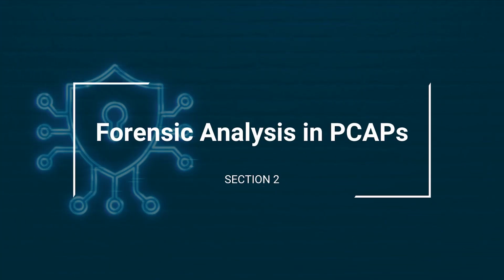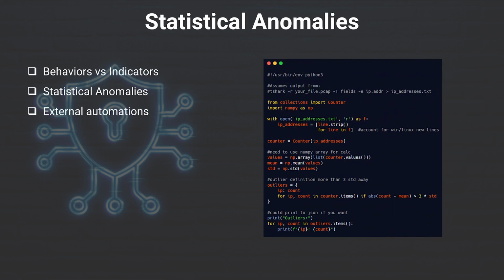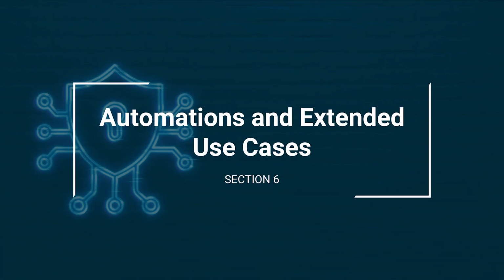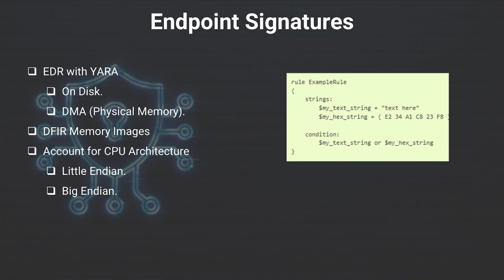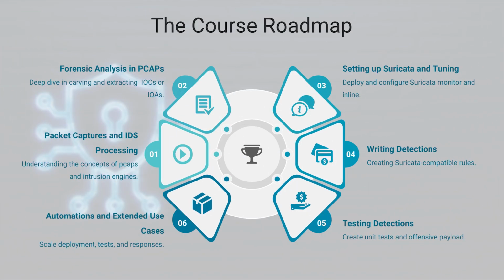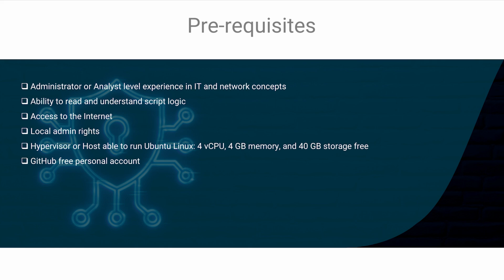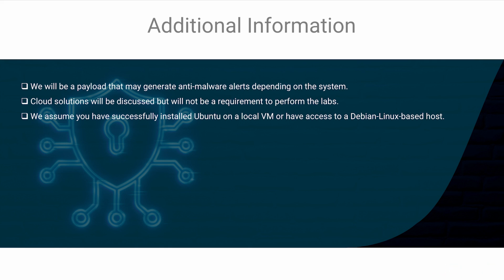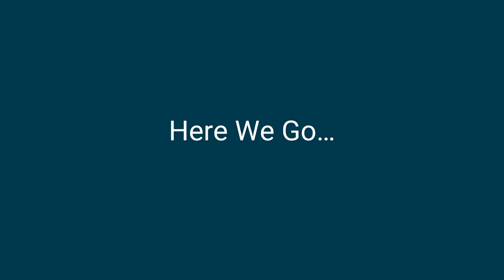Mastering Network Intrusion Defense - Course Overview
Hands-on detection engineering leveraging Suricata, PCAP forensics, and automation